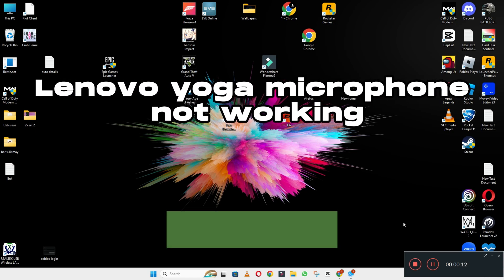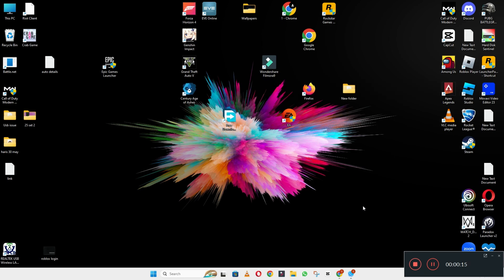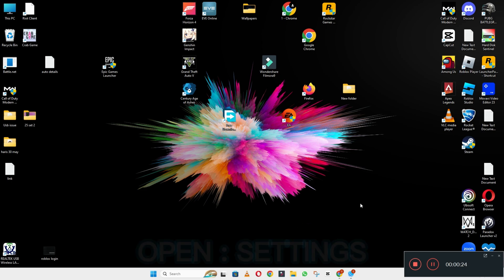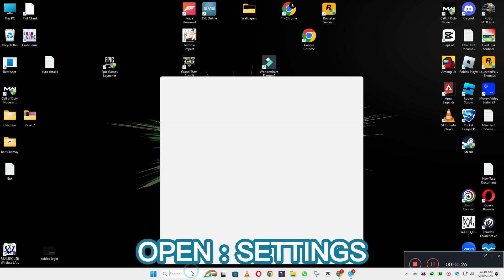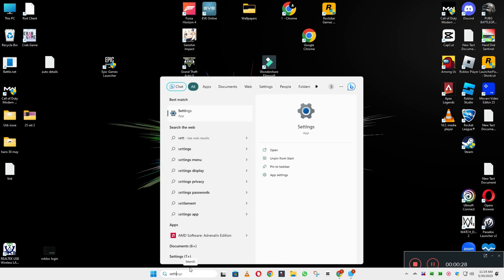Lenovo Yoga Microphone Not Working {Fixed}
Lenovo Yoga Microphone Not Working